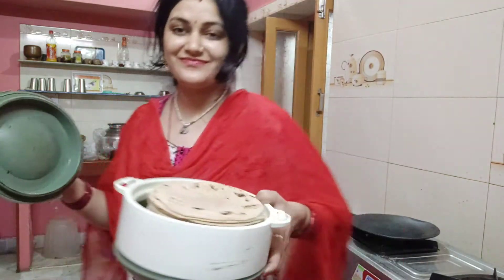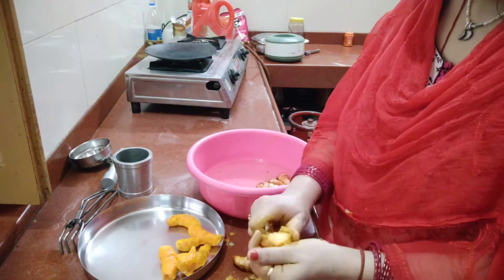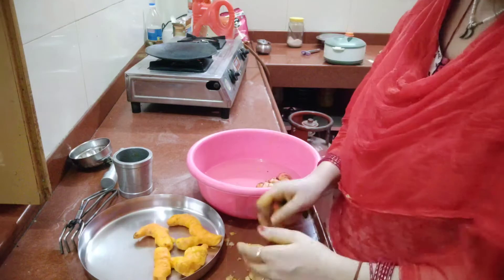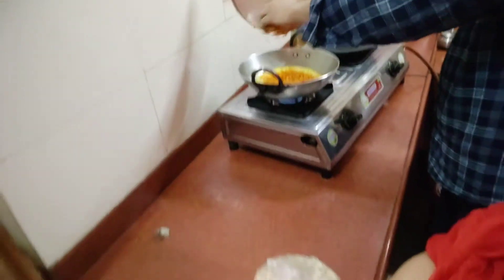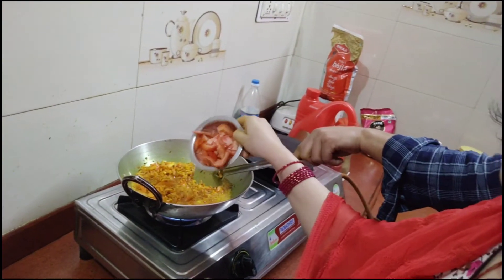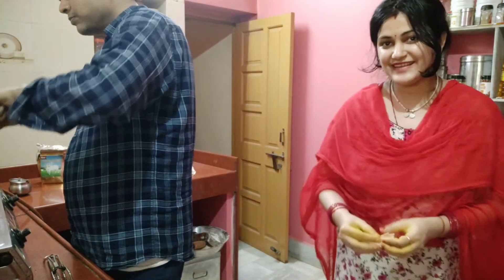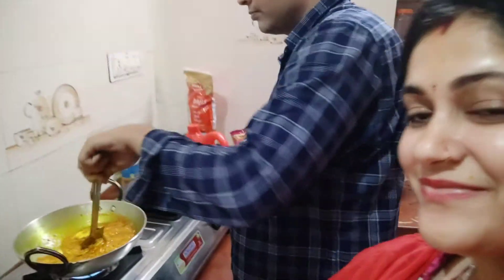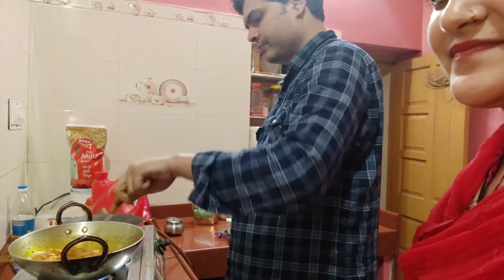कच्ची हल्दी की सब्जी|Raw Turmeric Recipe 😋|Detailed Recipe😋